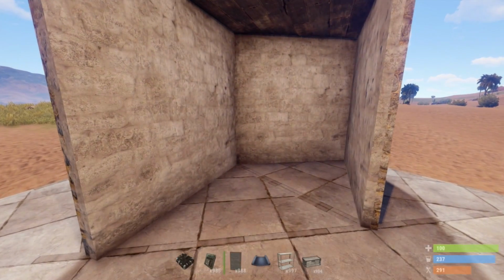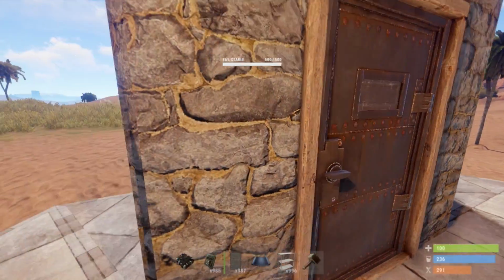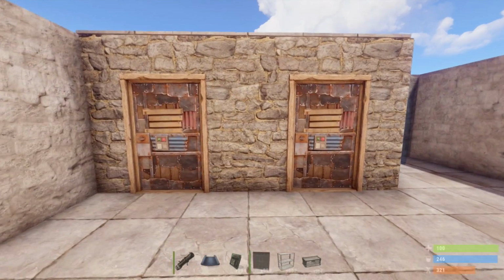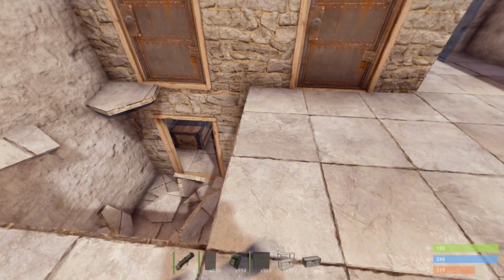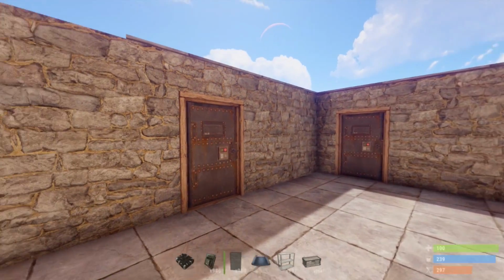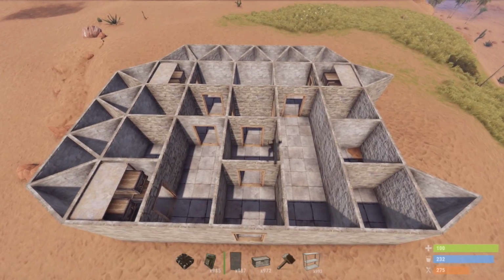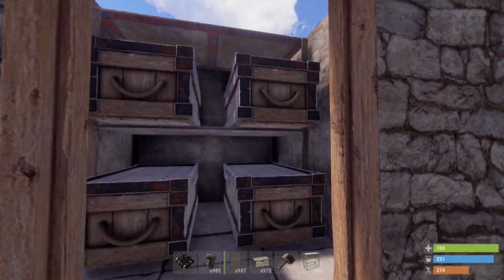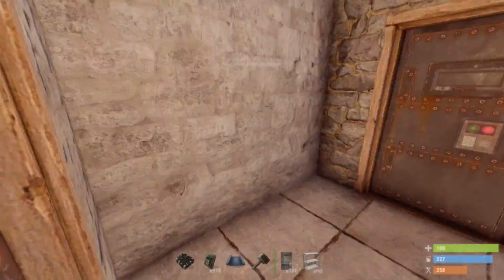Rust Academy: How to BUILD a SAFE LOOT ROOM | Design Tips & Tricks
In this video I discuss a few tips and tricks to making your loot SAFE.

We are still performing raids over on CM GAMING so check them out!

1st Song: PEAK
2nd Song: GAMBLER
3rd Song: CROWN